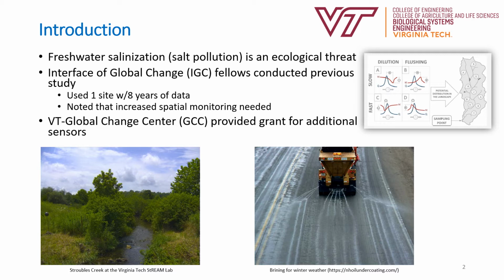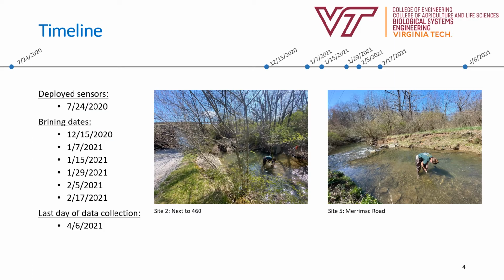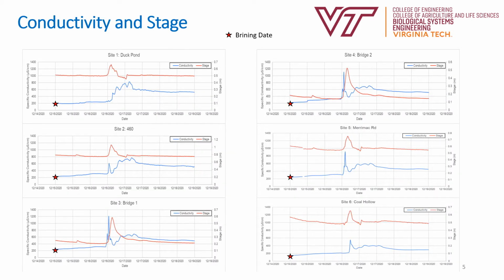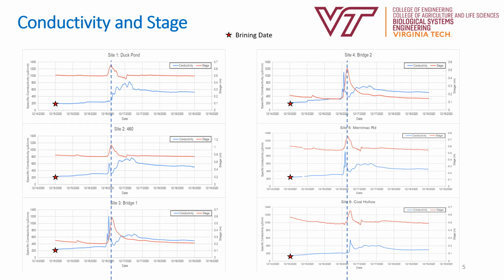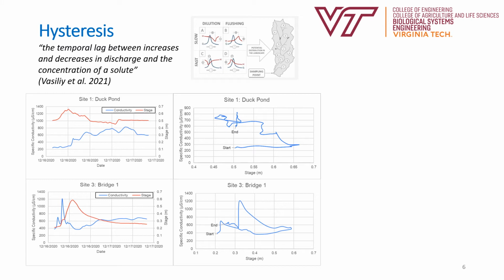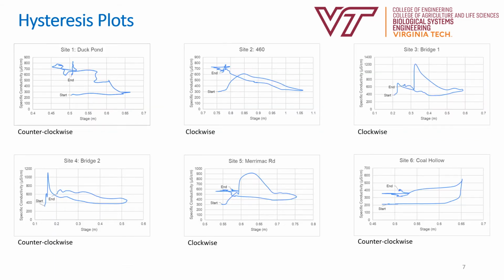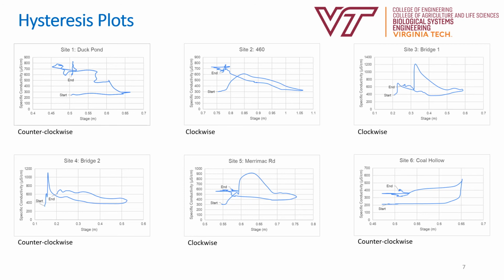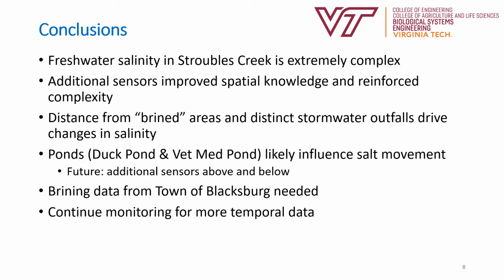Spatial Analysis of Salinity in Stroubles Creek, Blacksburg, VA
Presentation by Alexa Reed (VT-BSE) at Fralin Undergraduate Conference 2021